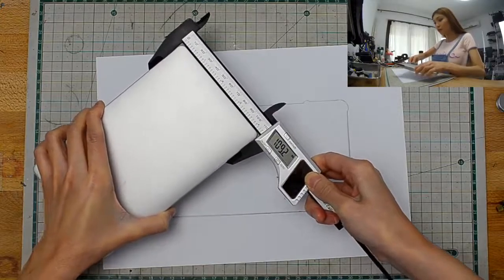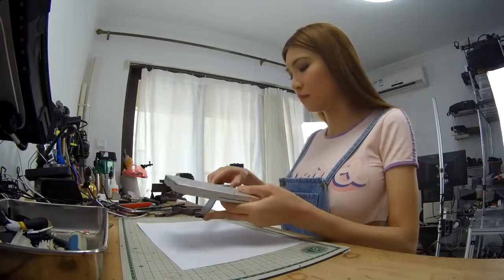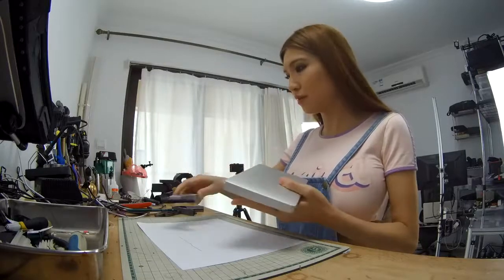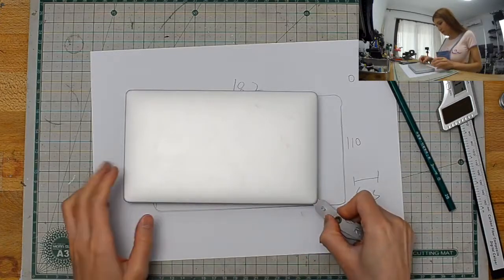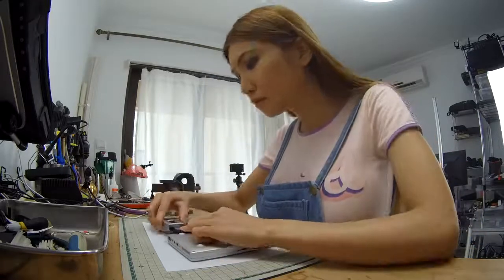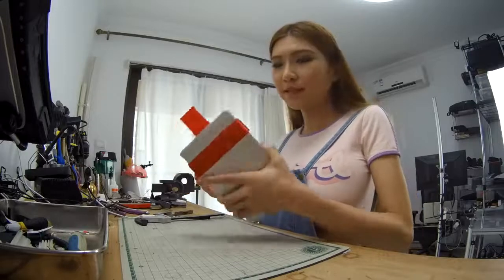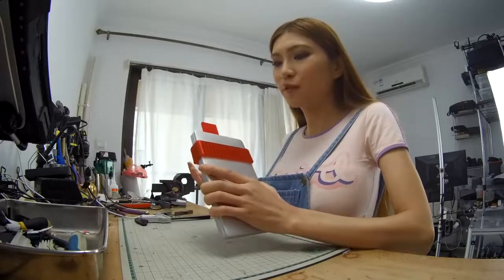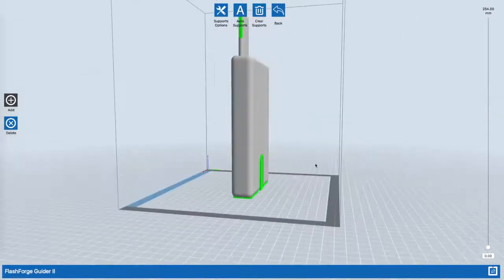Quick Build 3D Printing a Holster for my GPD Pocket Computer